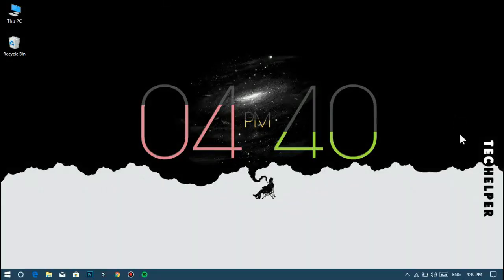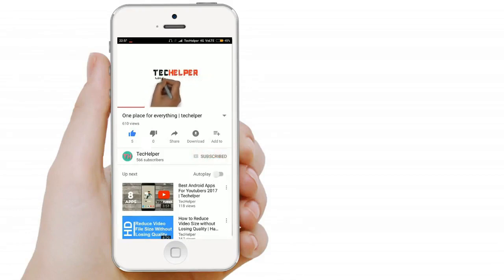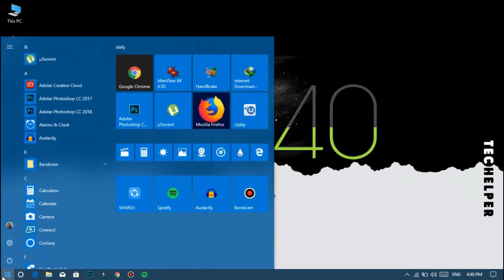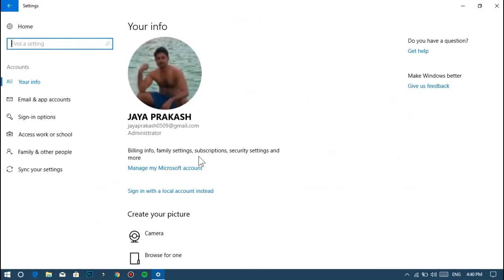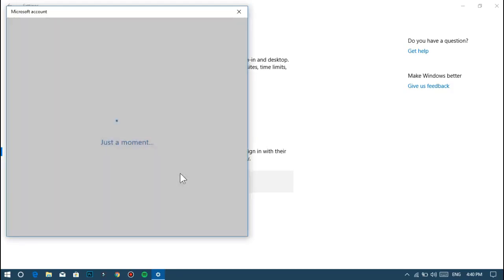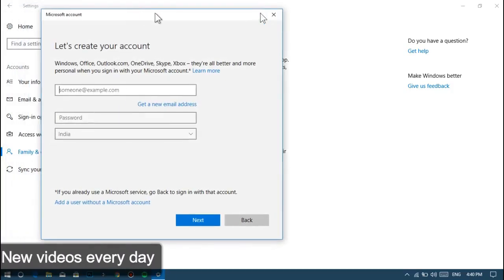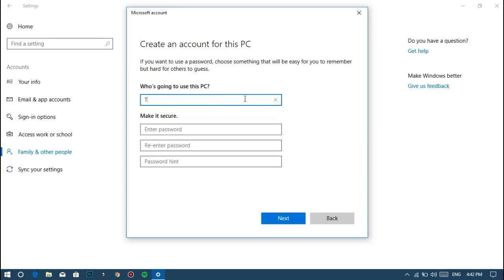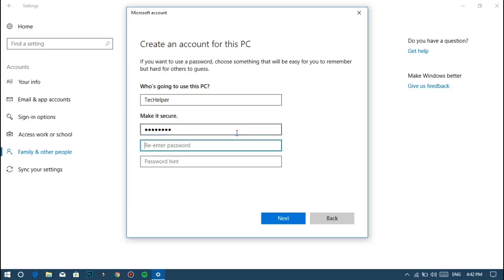How To Add User Account In Windows10 Without Microsoft Account | TecHelper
Here's how to create another account on your PC for a child or someone else who doesn't have a Microsoft account. Once you create a password for a local account, don't forget it—there is no way to recover a lost password for local accounts.

On Windows 10 Home and Windows 10 Professional editions:

1.Select the Start button, then select Settings  ▶ Accounts ▶  Family & other people ▶  Add someone else to this PC.
2.Enter a username, password, password hint, and then select Next.

On Windows 10 Enterprise edition:

1.Select the Start button, then select Settings  ▶  Accounts ▶  Other people ▶  Add someone else to this PC.
2.At the bottom of the page, select I don’t have this person’s sign-in information, and at the bottom of the next page, select Add a user without a Microsoft account.
3.Enter a username, password, password hint, and then select Next.

To make the new account an administrator account, select Start ▶  Settings  ▶  Account ▶  Family & other people (or Other people, if you're using Windows 10 Enterprise), and select Change account type. Under Account type, select Administrator ▶  OK. Restart your machine and sign in with the new administrator account.

                     ◀◀supporters▶▶